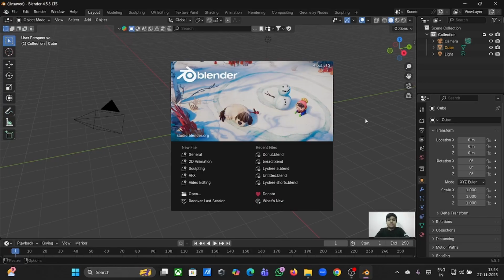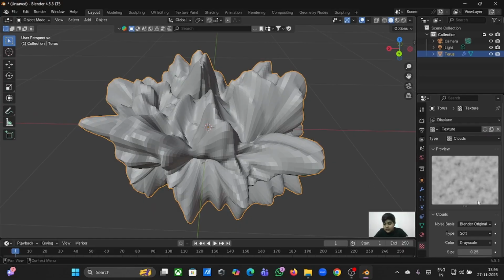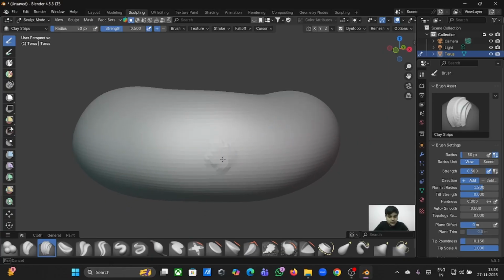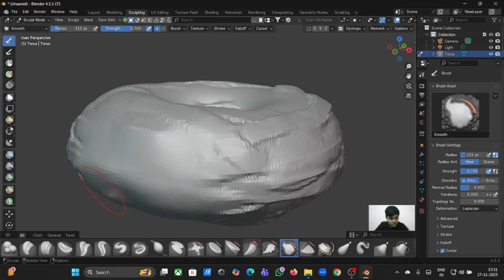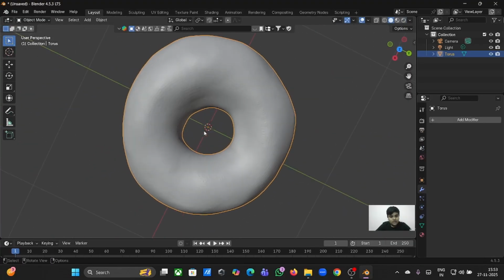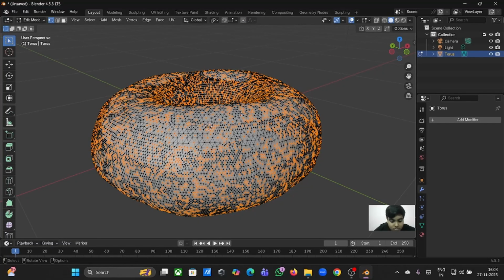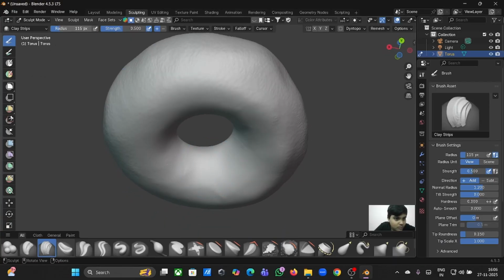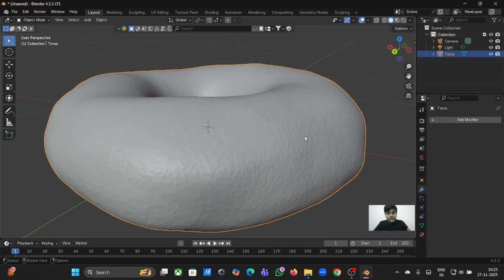How to make a donut bread structure using blender - Part 1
In this video, I made the Donut bread structure added a bit of bumpiness and tried to make it realistic using blender.